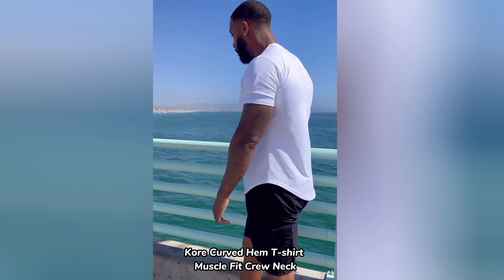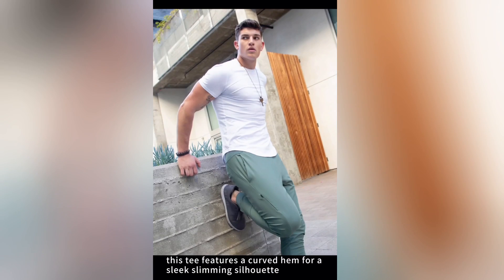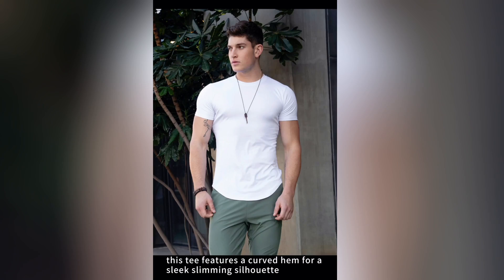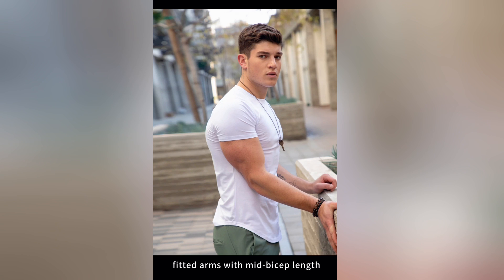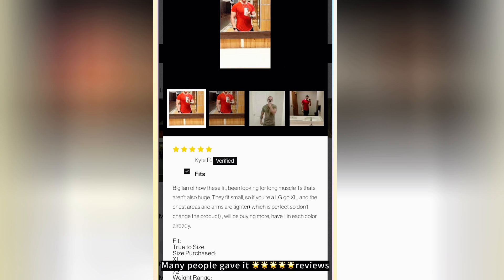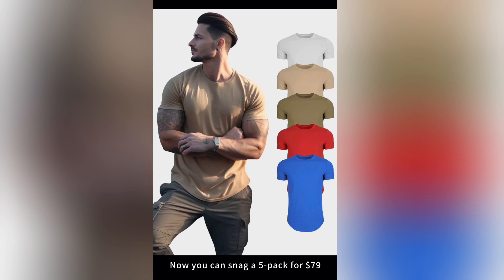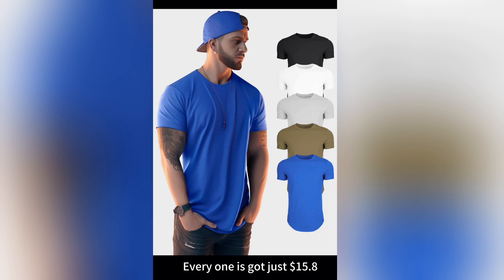Perfect Husband Tee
The quickest way to become "The husband" for many cute girls. Buy this AHA Tee right now!